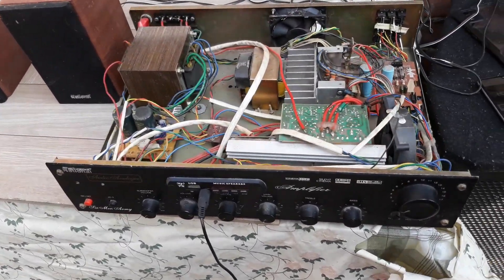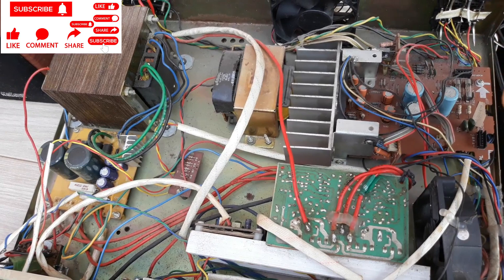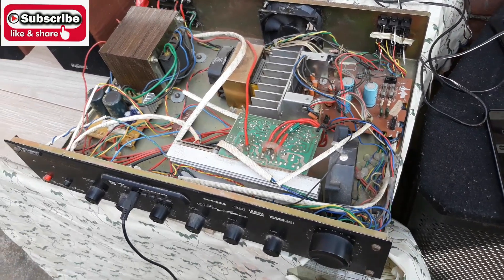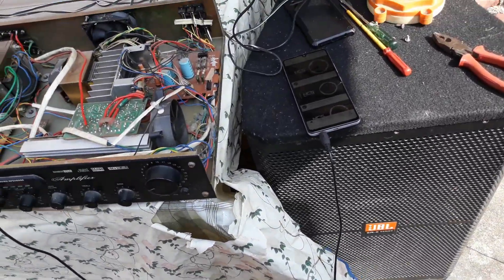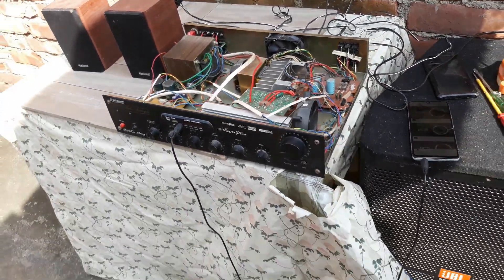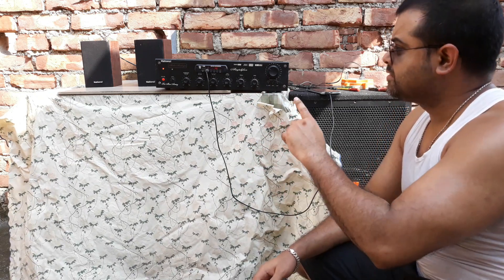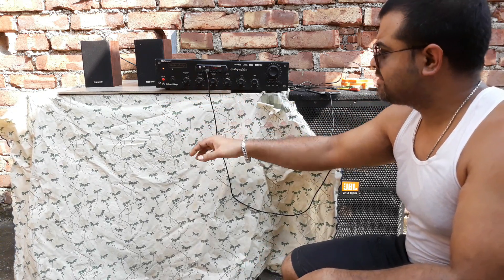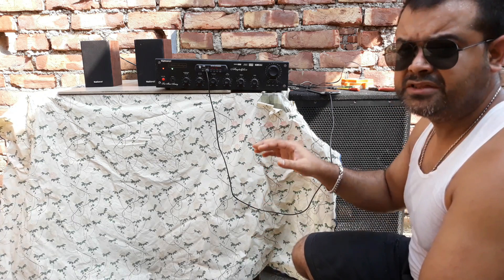2.1 Class AB Amplifier Details // Homemade Stereo Amplifier Test // The technoboy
2.1 Class AB Amplifier Details // Homemade Stereo Amplifier Test // The technoboy

#2.1amplifier